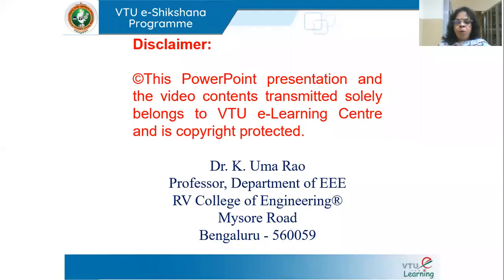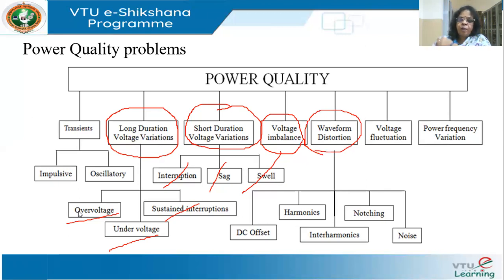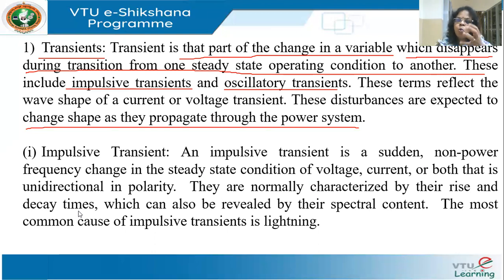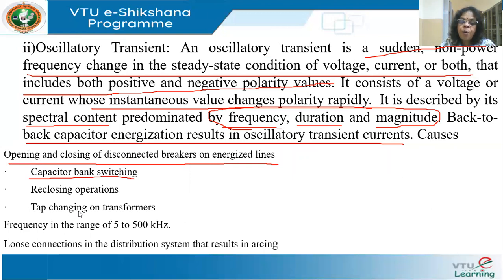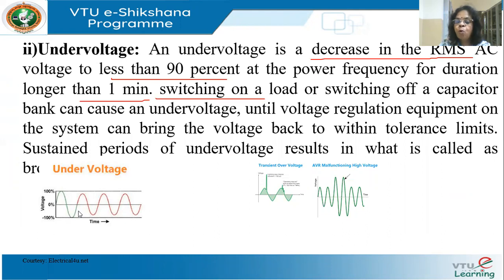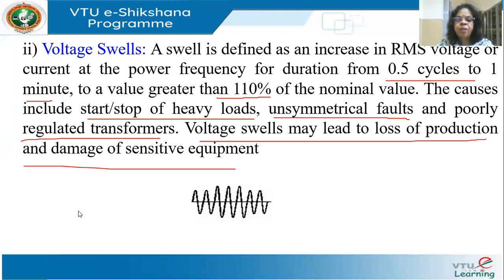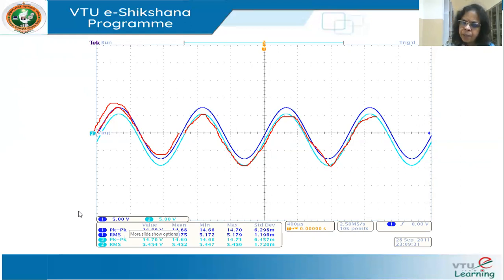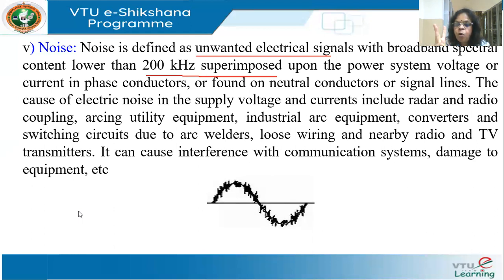Module 5 Lecture 9